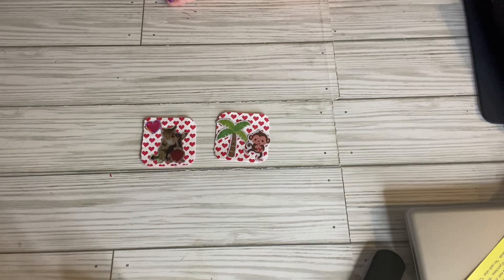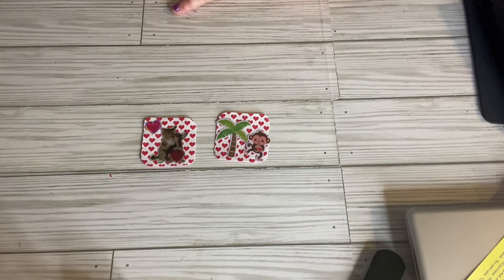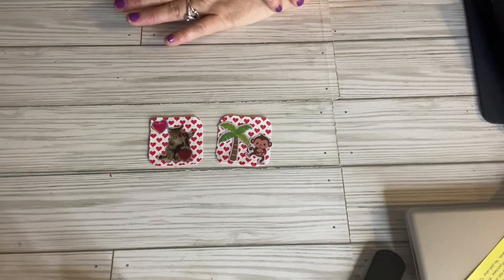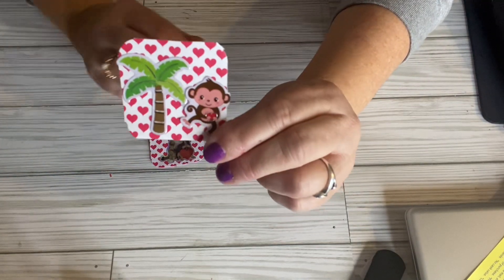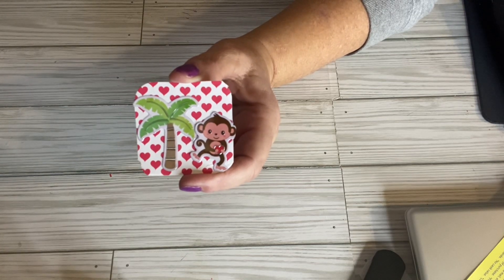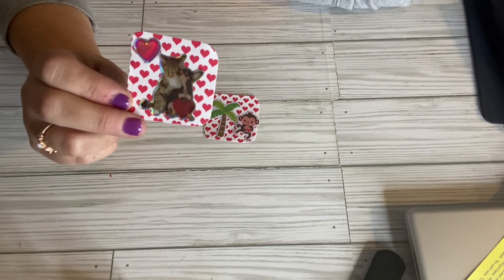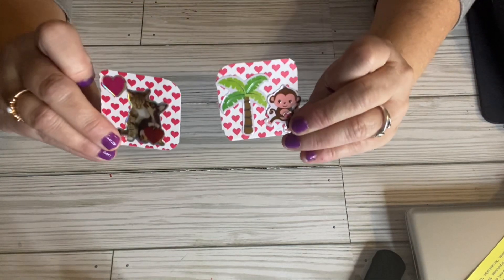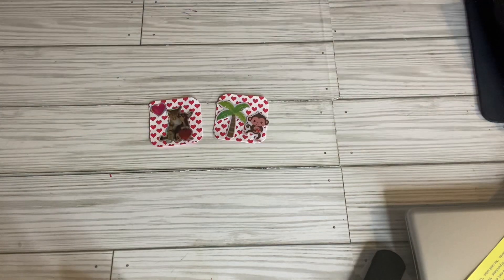stickersaturday twinchiesopencolla24 Both opencollab